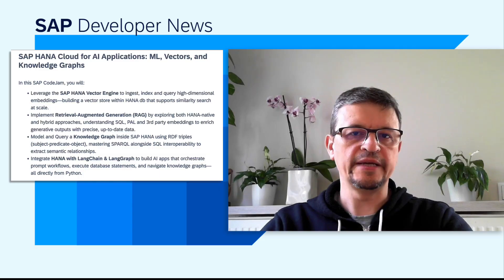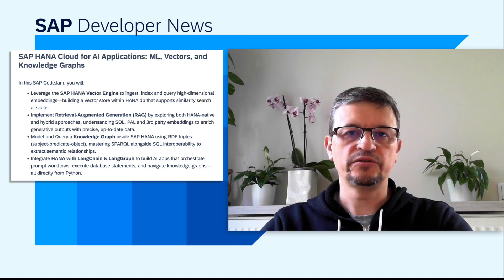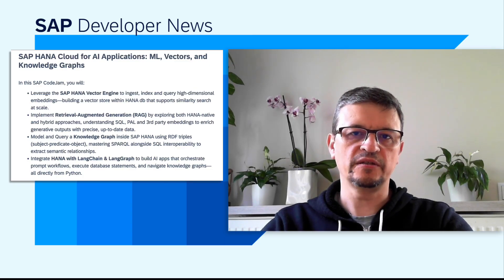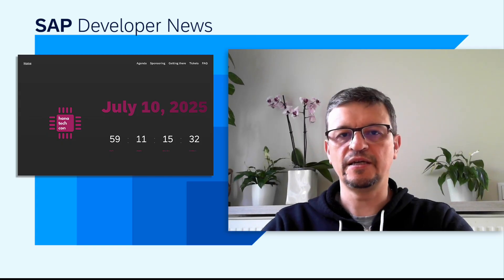Mass Import Excel to SAP CAP, SAP HANA Cloud Graph Engine,SAP Fiori newsletter | SAP Developer News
*Mass Import Excel to SAP CAP – Now Made Simple with CDS Plugin

*Building Intelligent Data Applications with SAP HANA Cloud Knowledge Graph Engine

*SAP Fiori development newsletter May

*The SAP BTP Guidance Framework

*CHAPTER TITLES*
0:00 Intro
0:10 Mass Import Excel to SAP CAP – Now Made Simple with CDS Plugin
1:39 Building Intelligent Data Applications with SAP HANA Cloud Knowledge Graph Engine
3:18 SAP Fiori Development Newsletter May 2025 (Bonus Cat)
4:24 The SAP BTP Guidance Framework